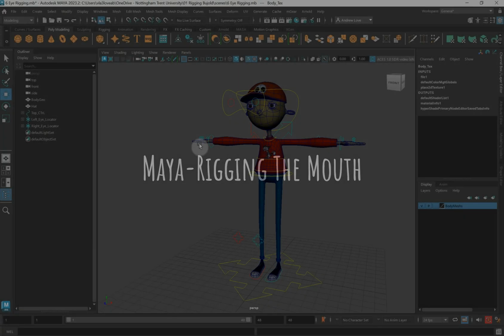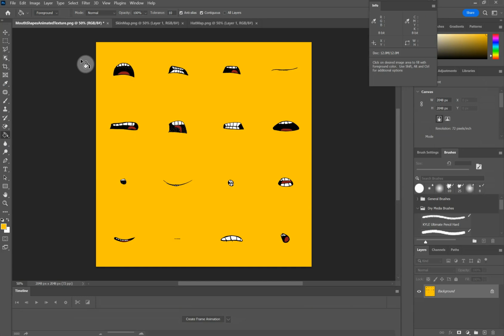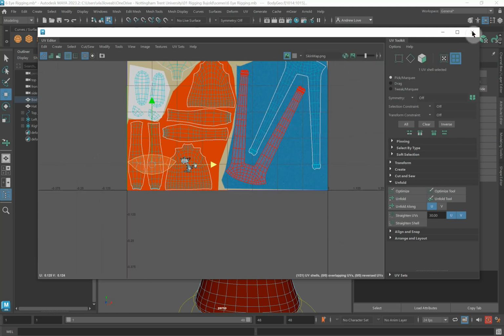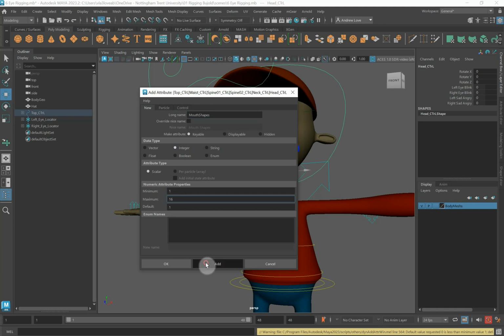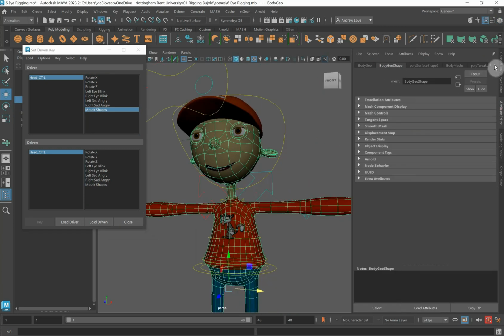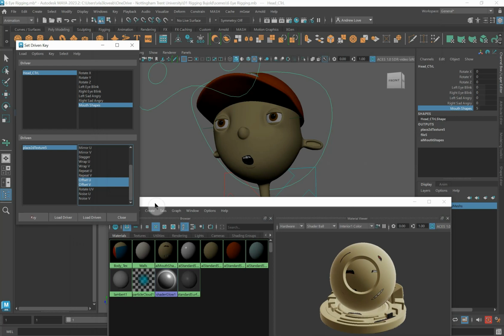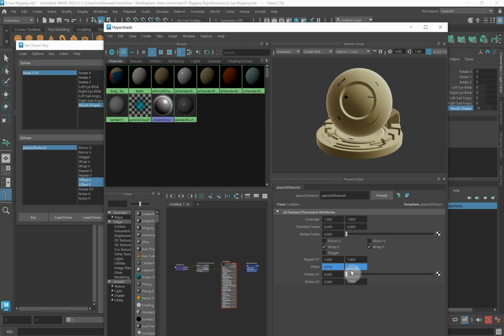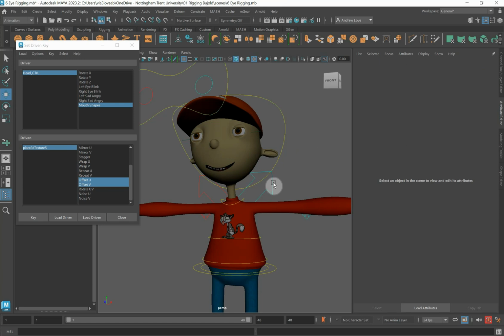07 Maya Rigging The Mouth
Using an animated texture to animate a "drawn on" mouth